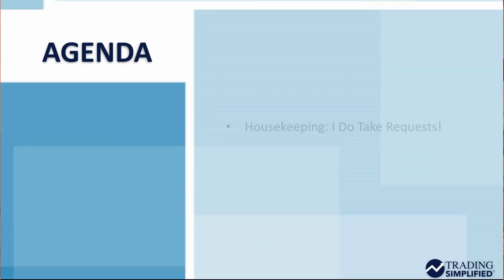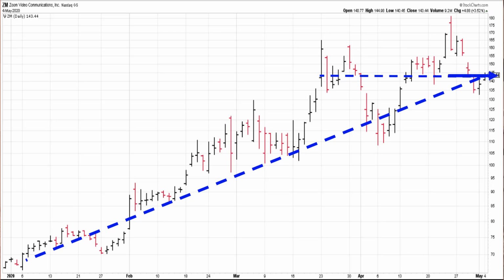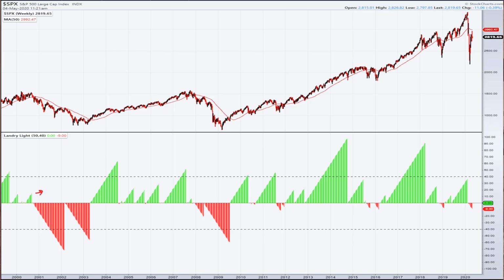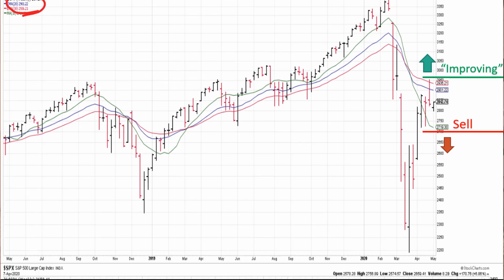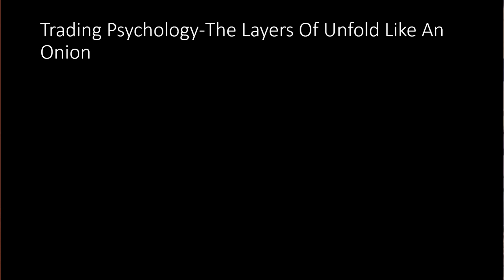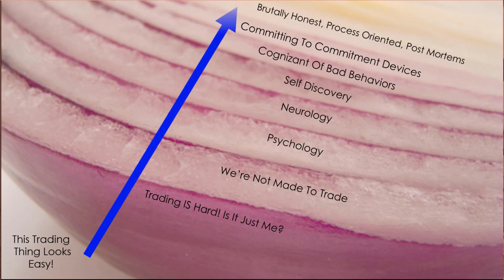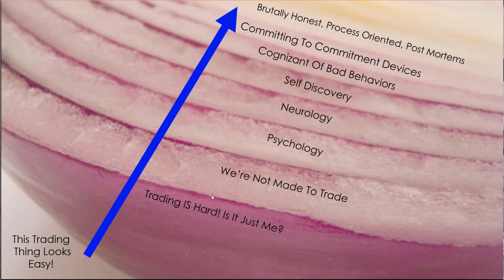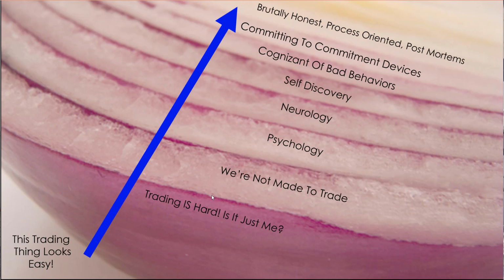12+1 Trading Rules - Part 4 & Bear Market Update | Dave Landry | Trading Simplified (05.06.20)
Today Dave gives a bear market update including tools you can use for this time, and the next. He then continues on with his Trading Rules and covering the "Battle Within", trading psychology and how it all relates to you as a trader.

Bear Market Update 2:36
Trading Rules: The Battle Within 14:22